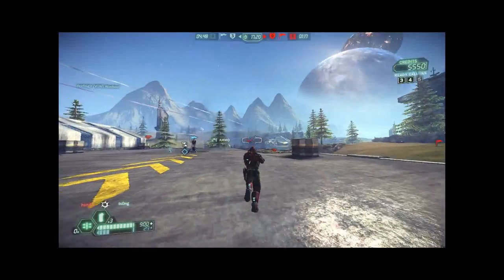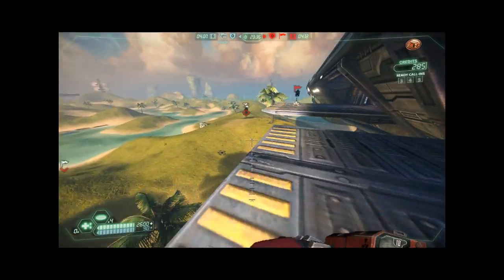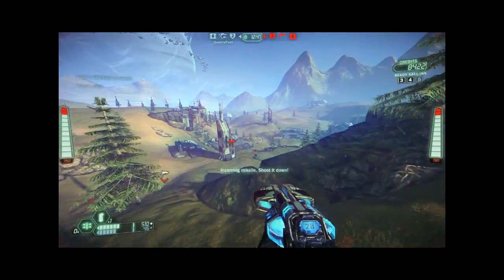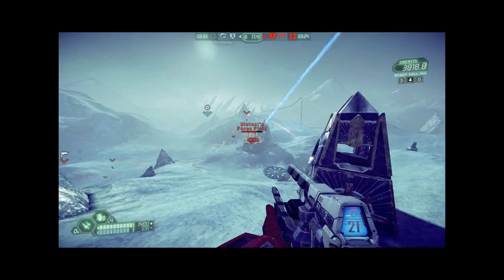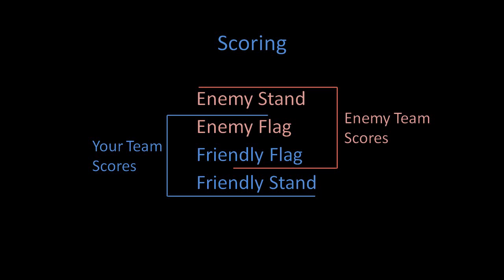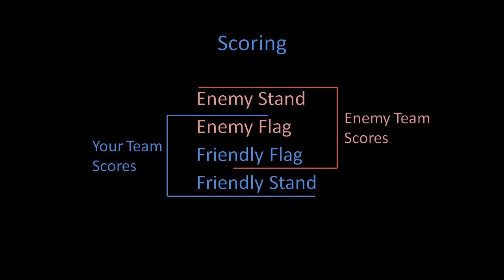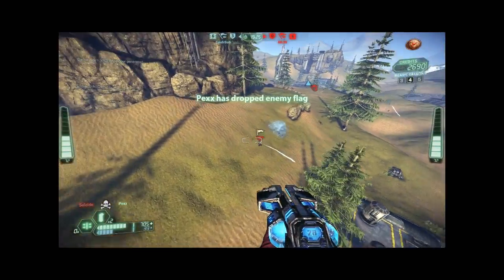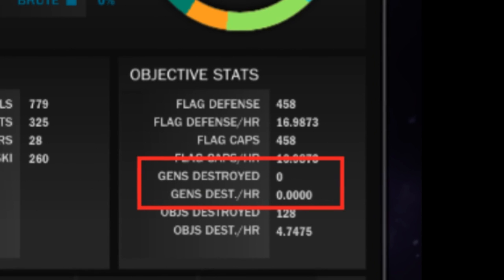Tribes Ascend - Fundamentals of CTF Strategy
Repost of this tutorial with better audio levels.

A broad tutorial for Capture the Flag, focused on strategy rather than execution. Let me know what you think!